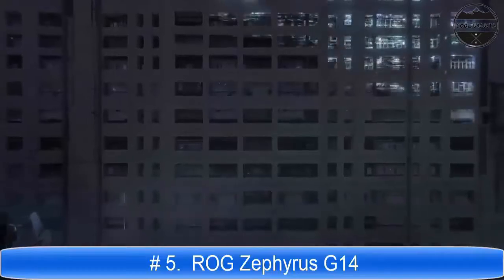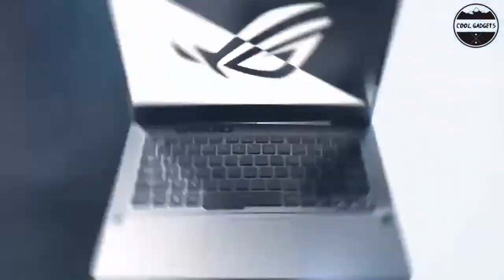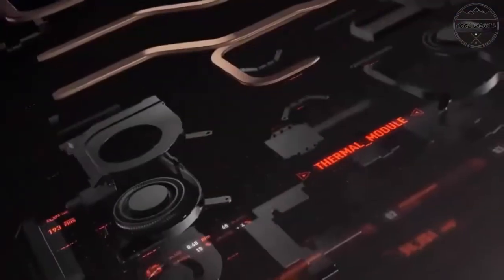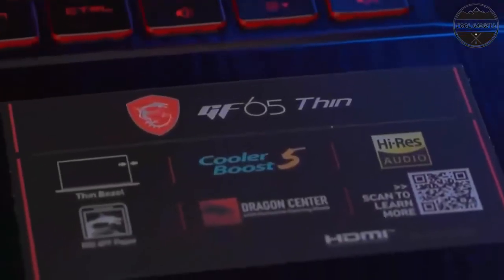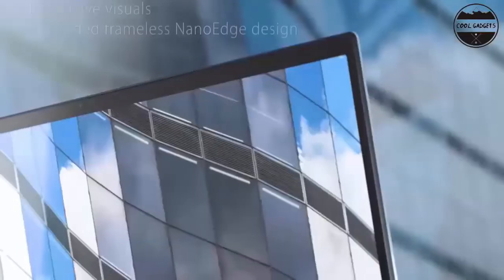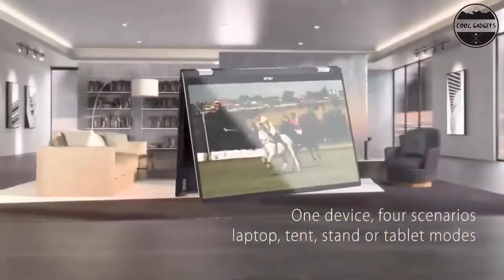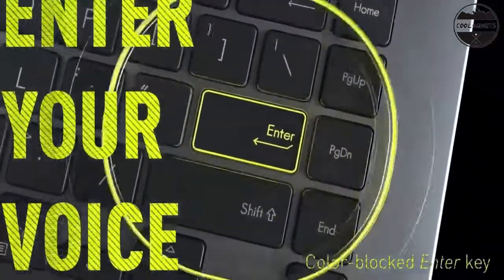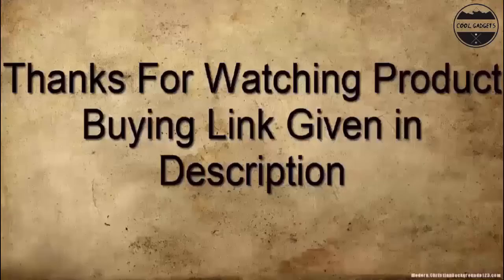Top 5 Best New Laptops 2022 | Best Laptops Money can Buy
Top 5 Best New Laptops 2021|  2022  Best Laptops Money can Buy
Are you looking for the best New Laptops of 2022?
These is some of the coolest New Laptops we found so far!

5.ROG Zephyrus G14

4.ASUS TUF Gaming A17

3.MSI GF65

2. ASUS ZenBook Flip 15

1. ASUS VivoBook S14